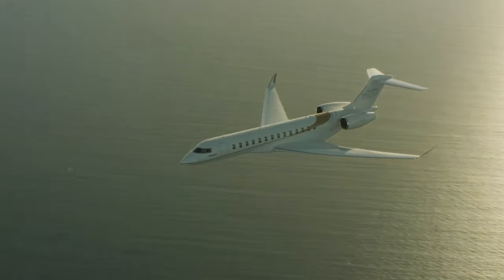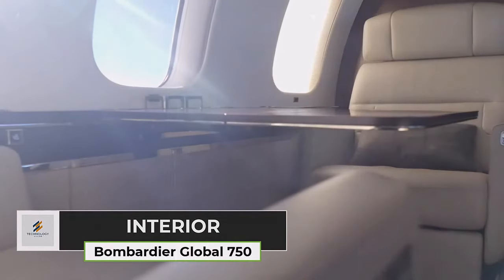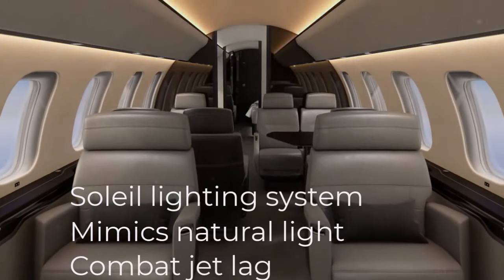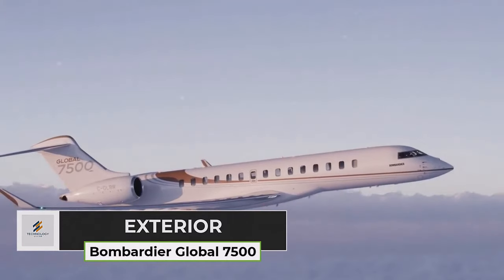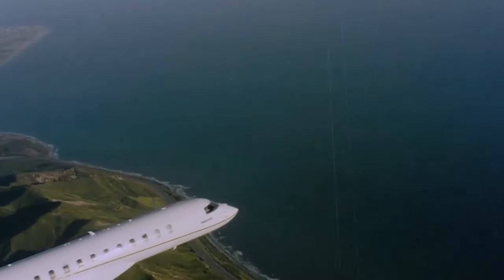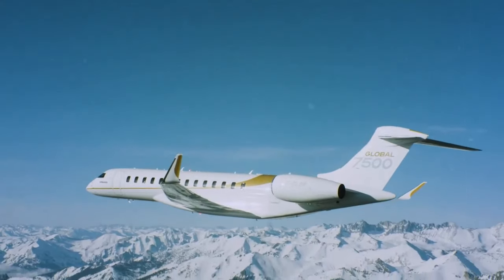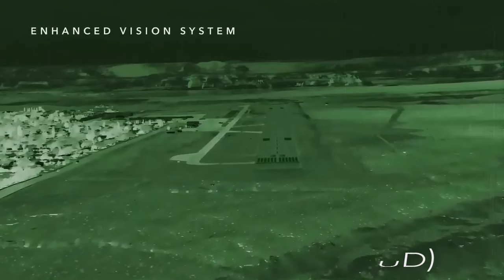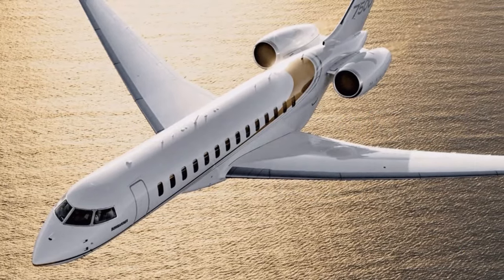Inside $75 Million Bombardier Global 7500 | The Most Advanced Private Jet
Experience the epitome of luxury travel!  We take you on an exclusive tour INSIDE the $75 million Bombardier Global 7500.  See the plush seating, state-of-the-art technology, and unbelievable amenities that make this private jet the ultimate flying palace.  From master suites to gourmet galleys, discover what it's like to travel like a VIP.